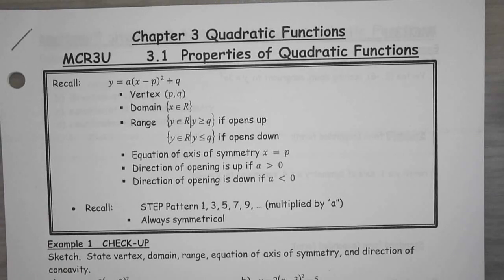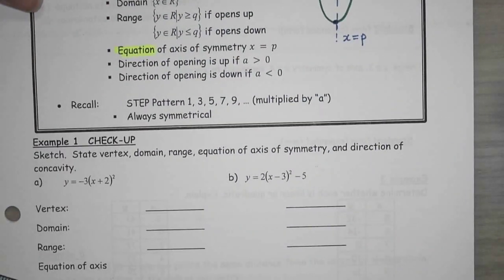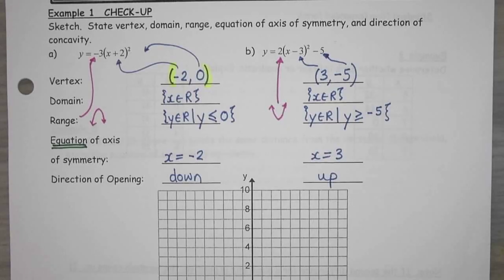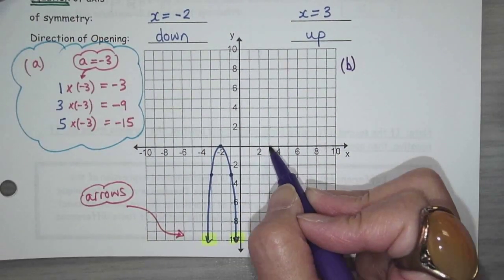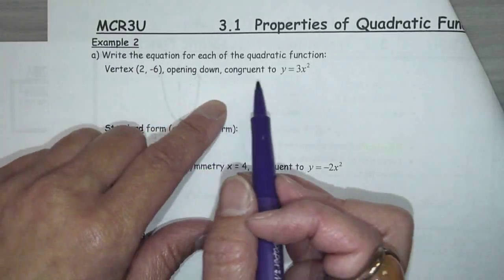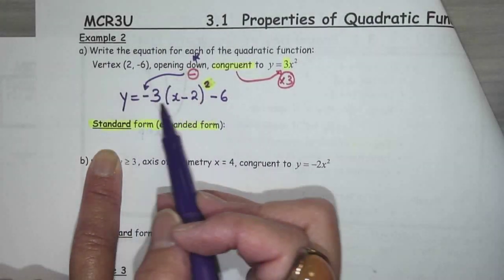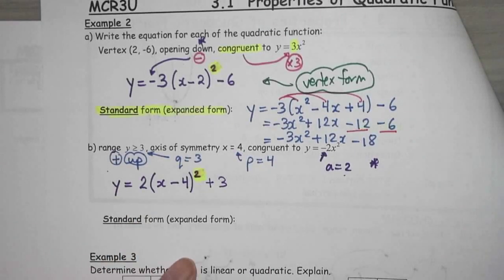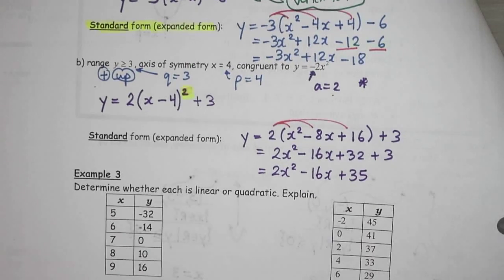MCR3U1 3.1 Properties of Quadratic Functions Part 1